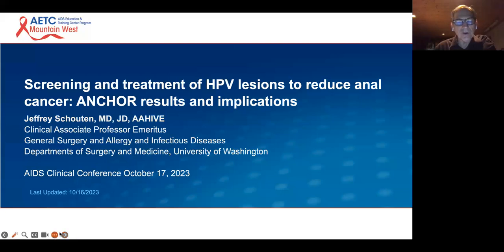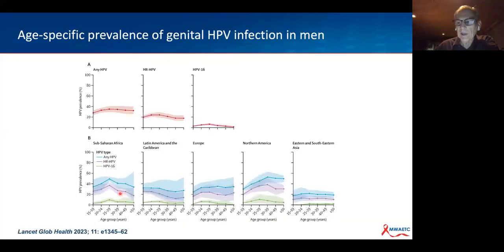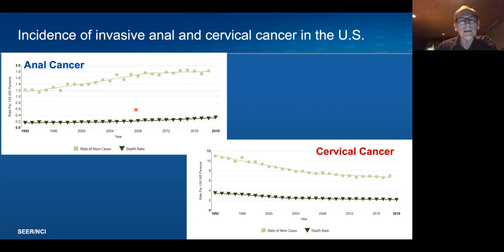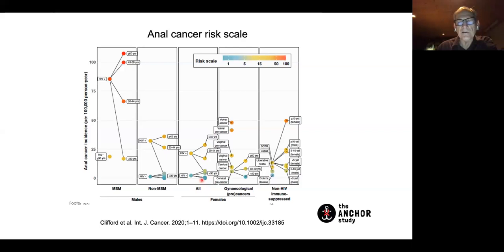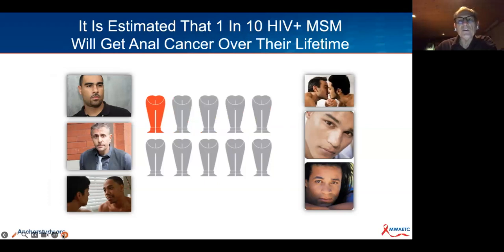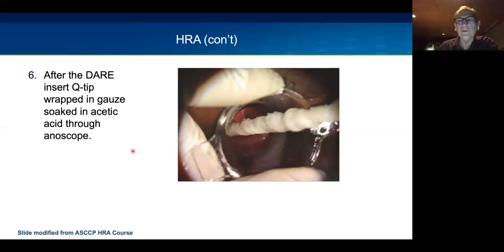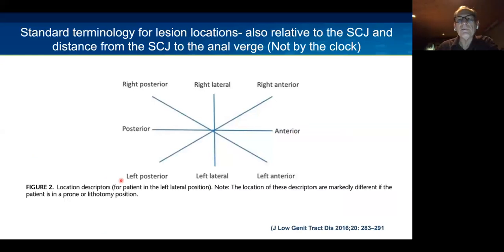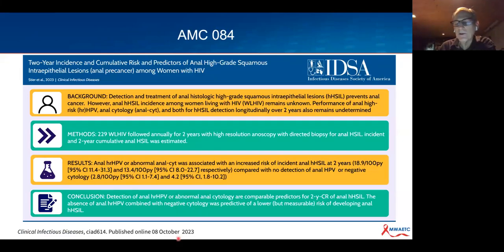October 2023 ACC-Screening and Treatment of HPV Lesions to Reduce Anal Cancer: ANCHOR Study Results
Presented by:

Jeffrey T. Schouten, MD, JD
Director of the Anal Dysplasia Clinic,
Harborview Medical Center

Clinical Investigator,
University of Washington Positive Research

Clinical Associate Professor of Surgery Emeritus,

Clinical Associate Professor of Medicine Emeritus,
Division of Allergy and Infectious Diseases,

Objectives:
- Understand the association of high-risk HPV infection and the risk of anal cancer.
Appreciate how anal cytology and high resolution anoscopy (HRA) is performed and how to diagnose high grade squamous intraepithelial lesions (HSIL).
- Review the findings of the ANCHOR study which showed a 57% decrease in the incidence of anal cancer in people living with HIV by treating HSIL.
- Understand the different screening options for anal HSIL